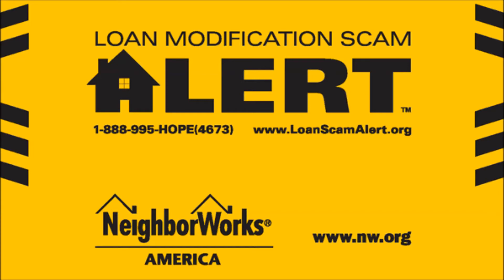Barbara Floyd Jones on the Tom Joyner morning show